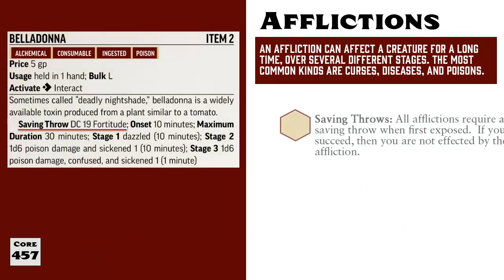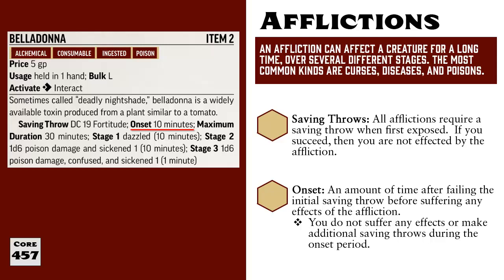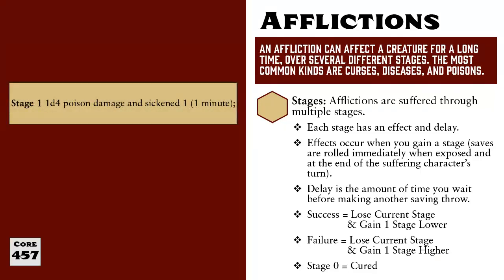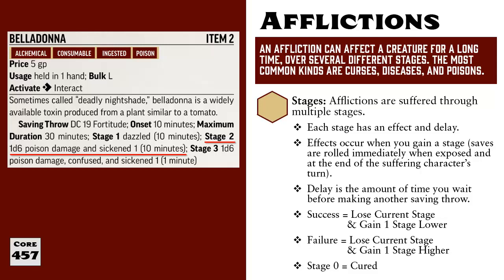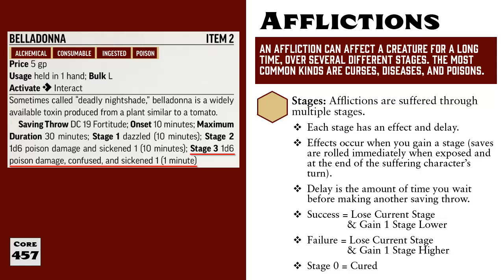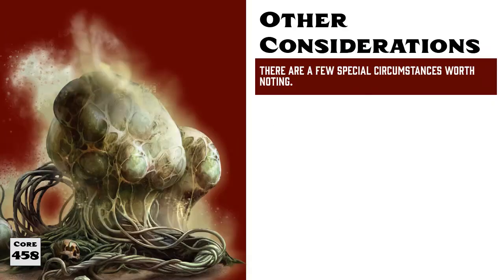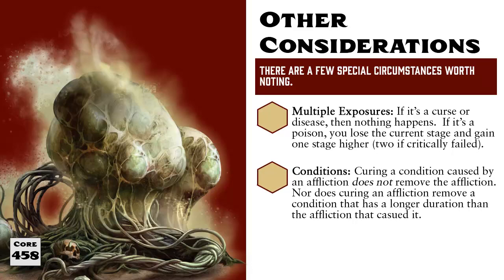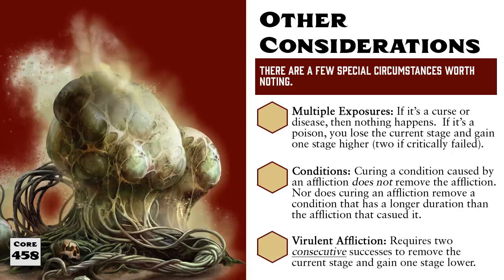Pathfinder (2e): Just the Basics of Afflictions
Just the basics of afflictions in Pathfinder 2nd Edition.

To view the original version of The Basics of Afflictions, complete with extra detail and examples,